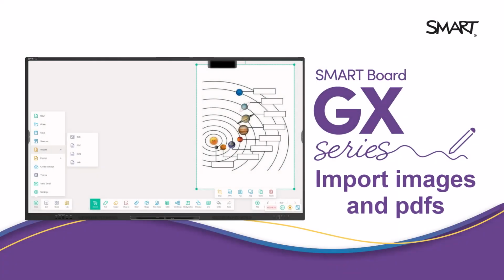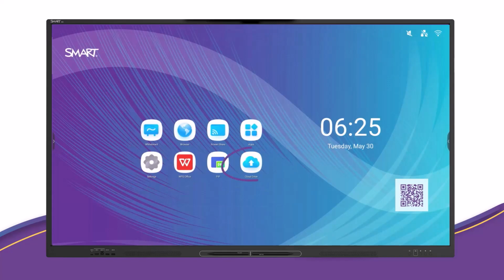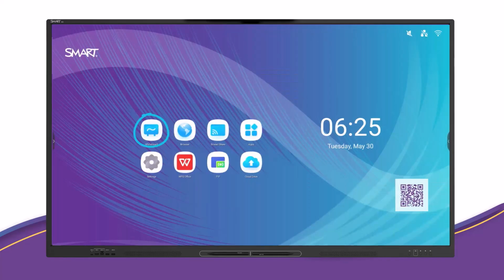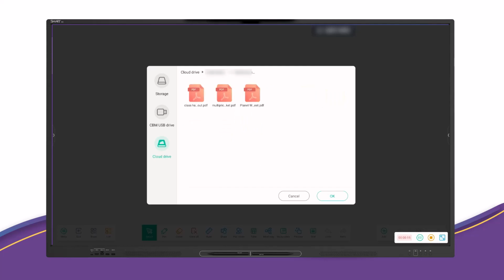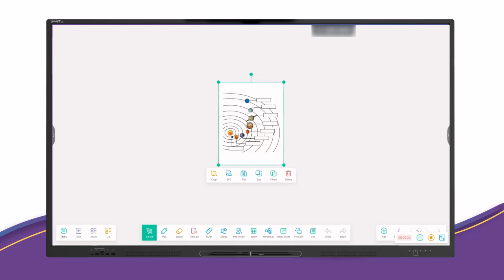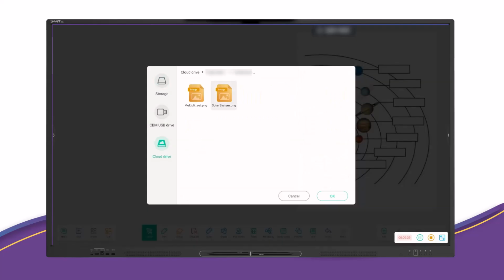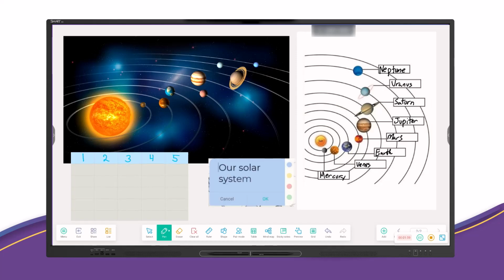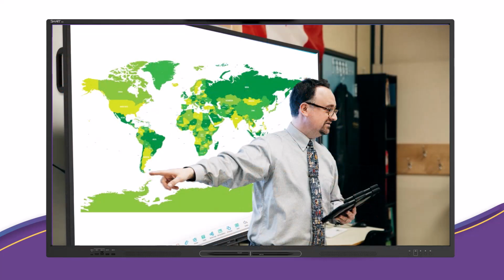GX-V2/V3 SMART Board: Import images and PDF files in the Whiteboard app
The GX-V2/V3 SMART Board’s built-in Android whiteboard allows teachers to import cloud storage files for use in lessons.

*All instructional features and tools of the GX-V2 are the same in the GX-V3